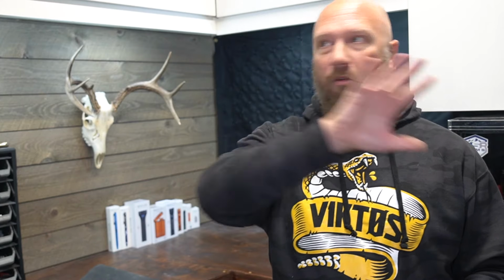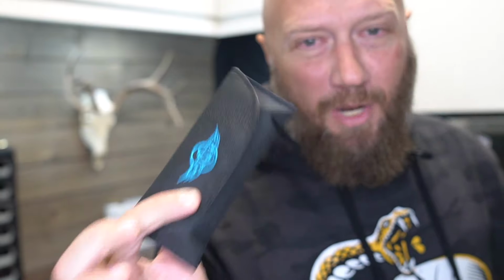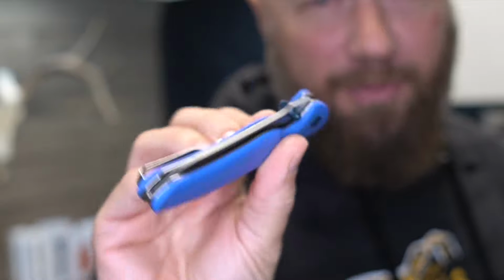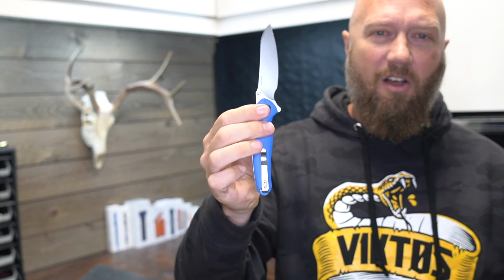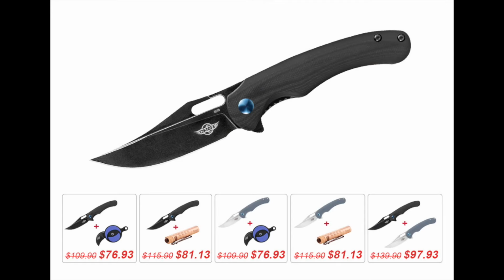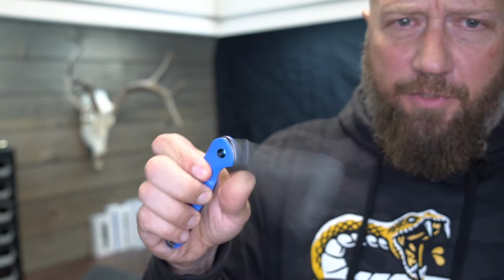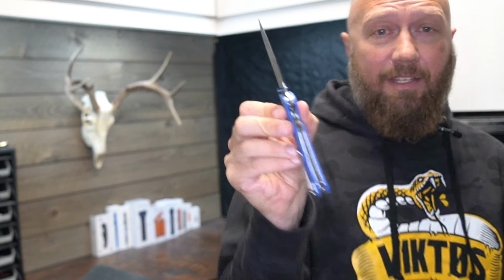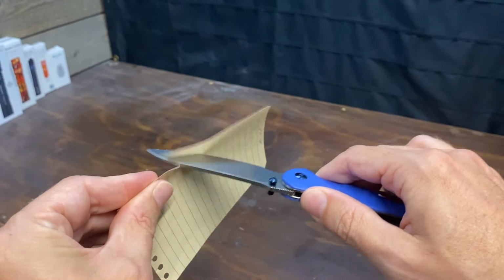[GAW] An Olight Knife?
Amazon Store
Camera I use
Shotgun Mic
Wireless Mic